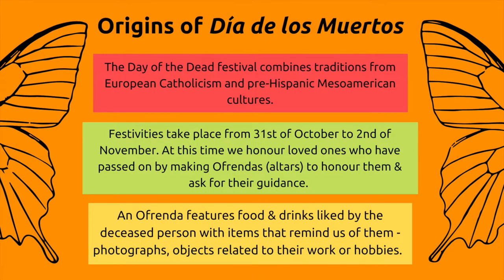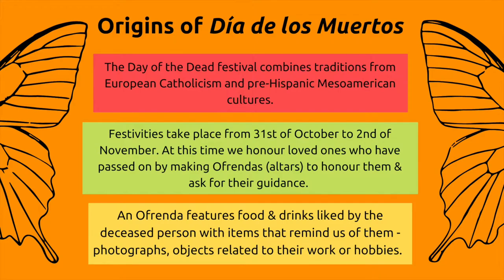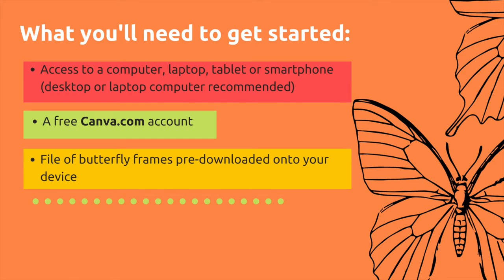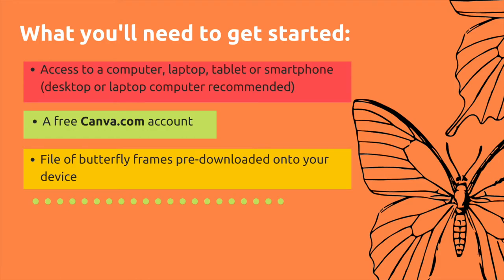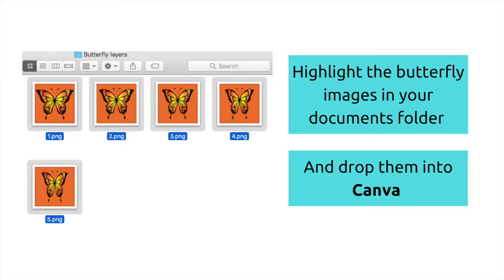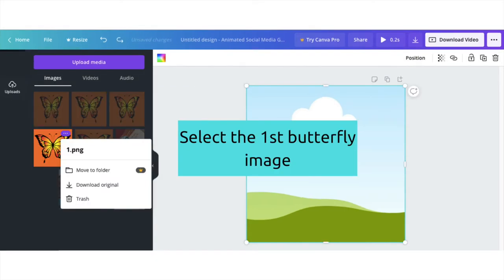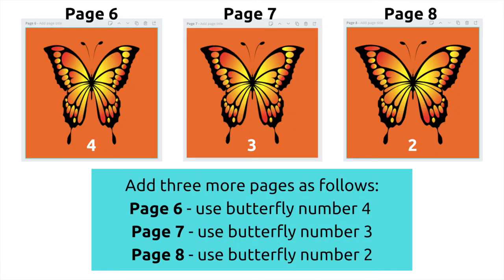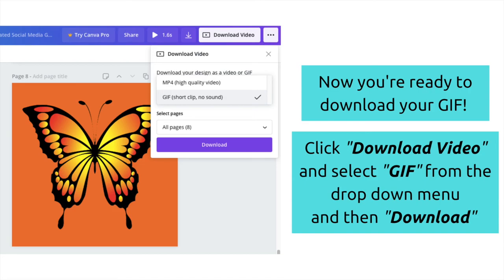Digital Butterfly GIF Tutorial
Tutorial showing how to create a beautiful butterfly GIF using Canva (free version)